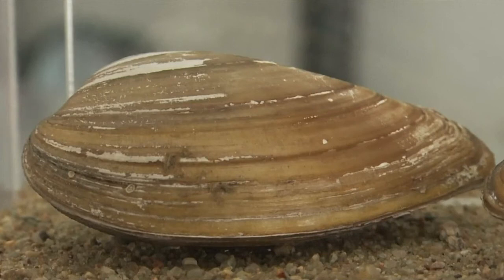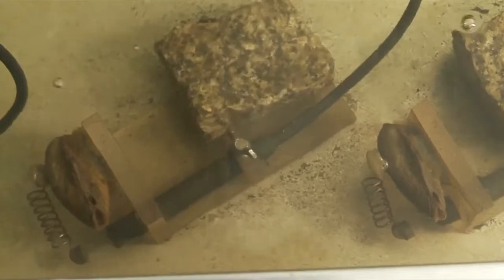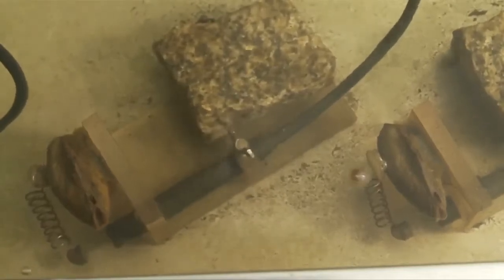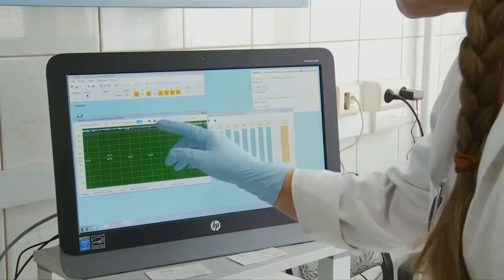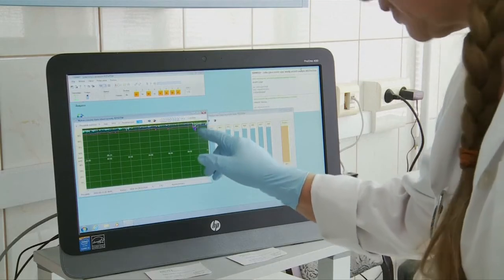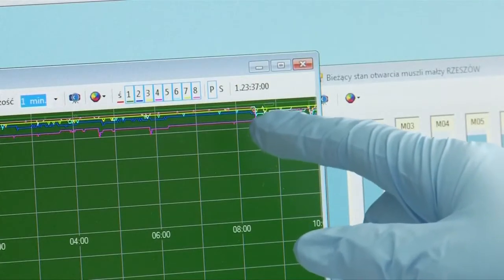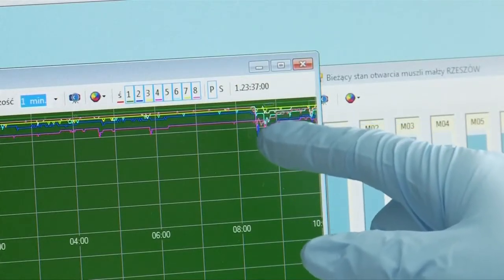Mussels used to detect water contamination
A company providing drinking water from a river to residents in Rzeszow, a town in south-eastern Poland, has begun using mussels to monitor pollutants in the .

Take a look at the items around your house - your TV, your couch, your clothes, your computer. Many of the materials used to make them contain a chemical that .

Made in 1958 as part of the Medical Defense Against Chemical Warfare series, this film specifically examines the procedures used to detect food that has been .